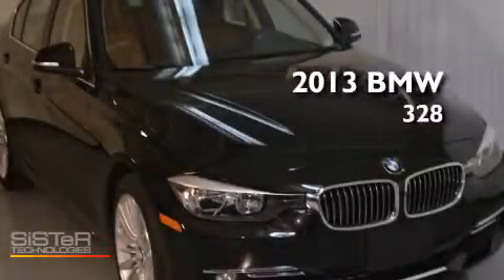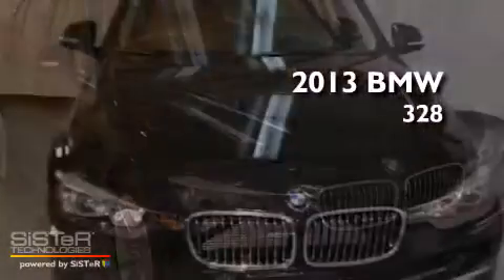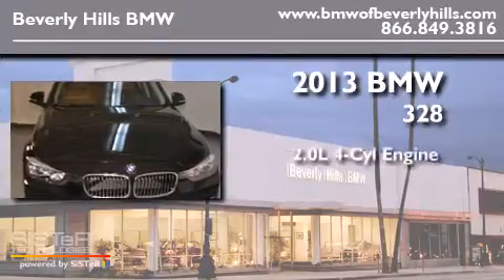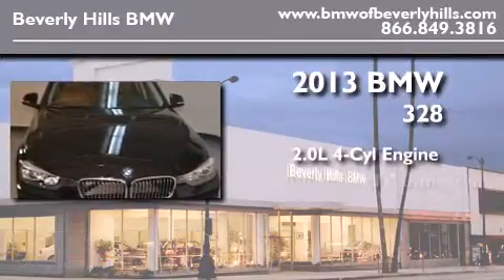2013 BMW 328I Beverly Hills CA 90036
Year : 2013
 Make : BMW
 Model : 328I
 Engine : 2.0L I-4 cyl
 Trans . : Automatic
 Exterior : Black Sapphire Metallic
 Miles : 12
 Interior : Saddle Brown

 2013 BMW 328I Beverly Hills CA